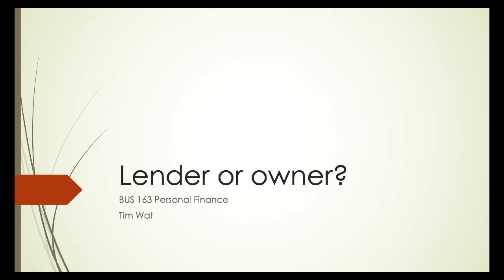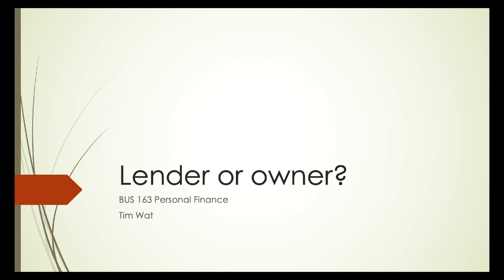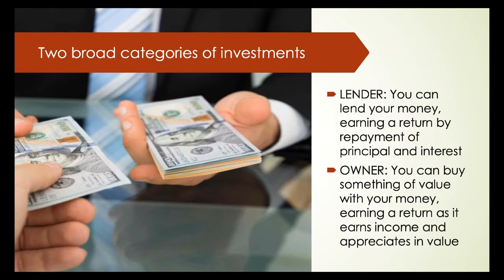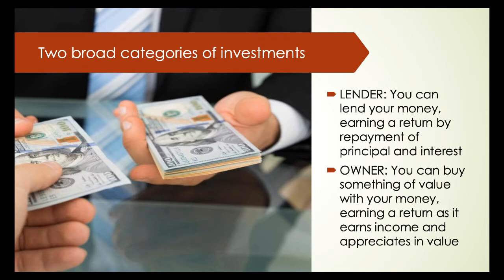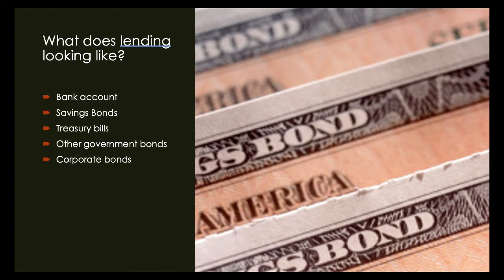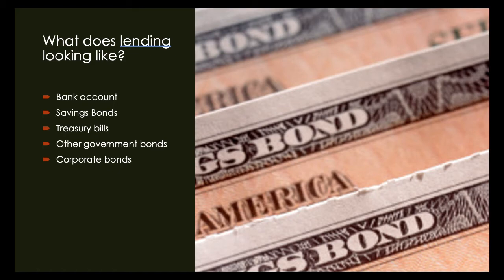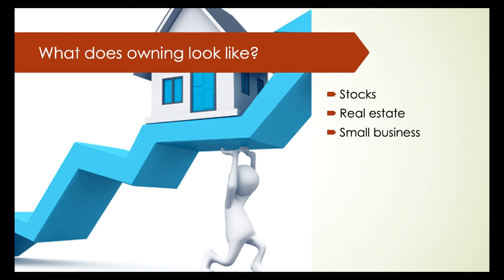Lecture 9-4 Lender or Owner?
BUS 163 Personal Finance
Module 9 – Investing
Video 4 - Lender or Owner?